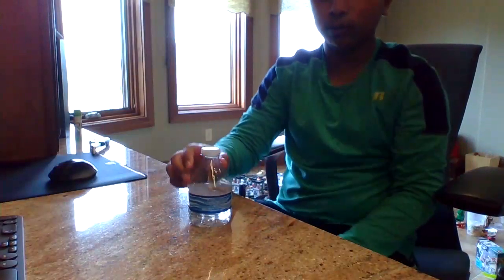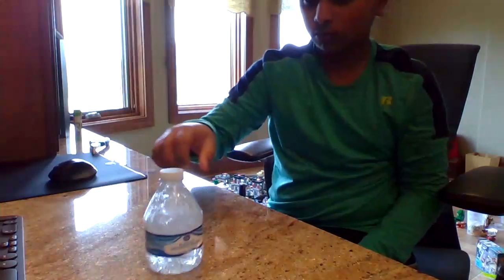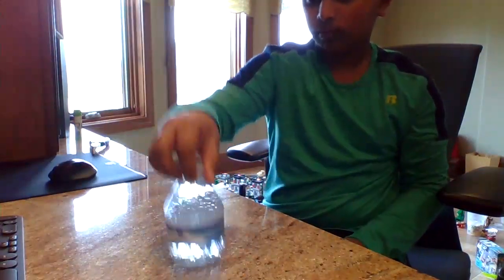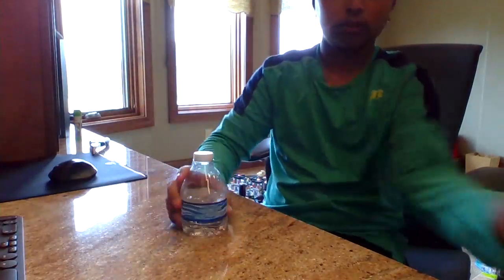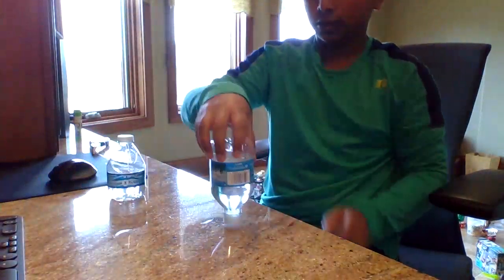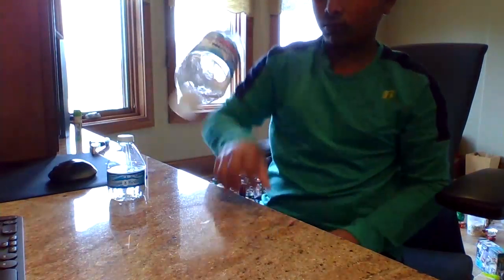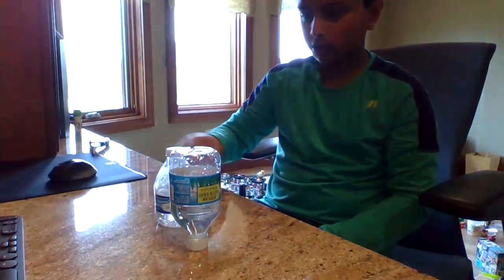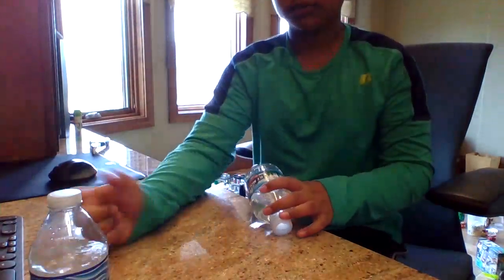Water Bottle Flips